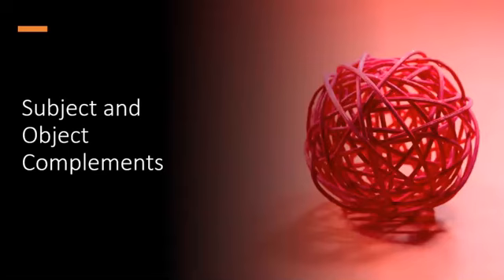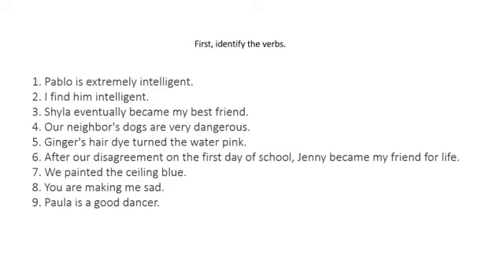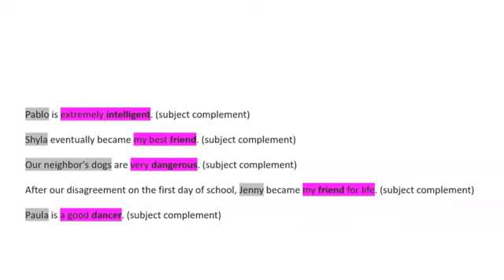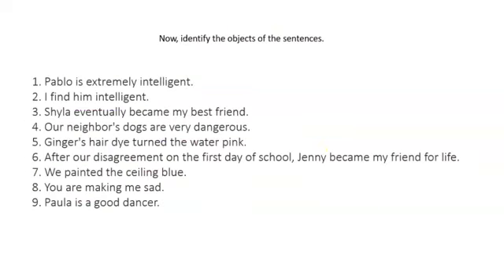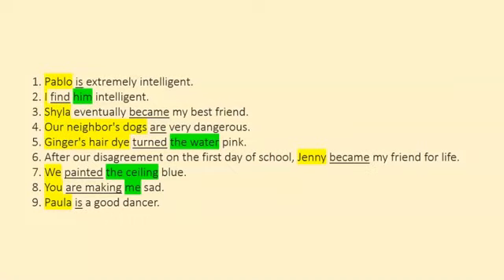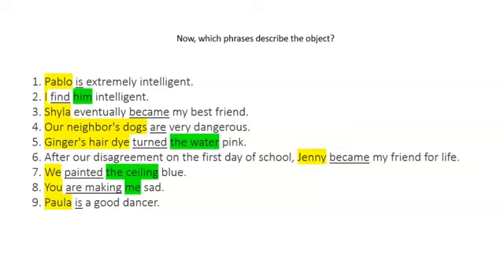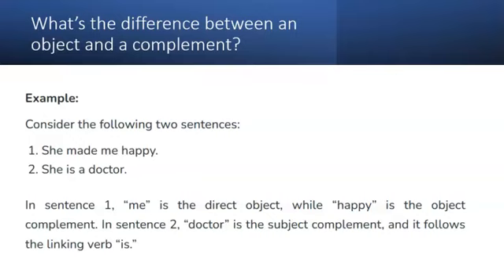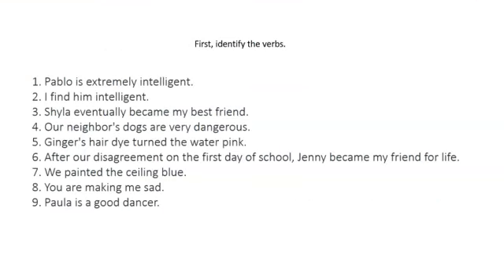Subject and Object Complement